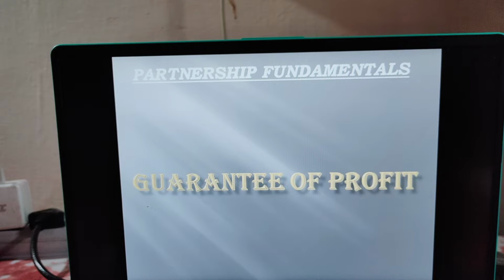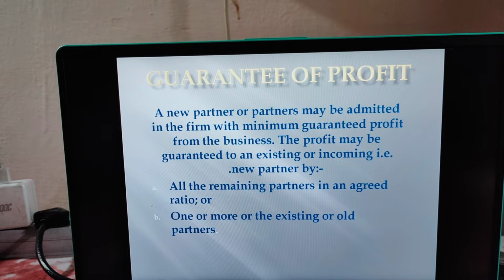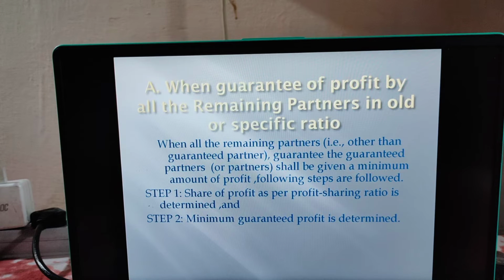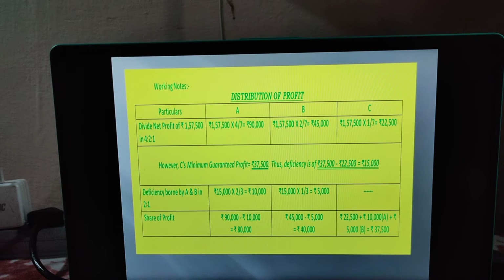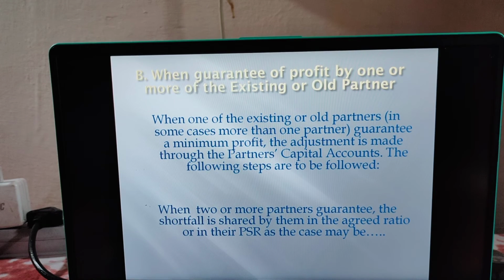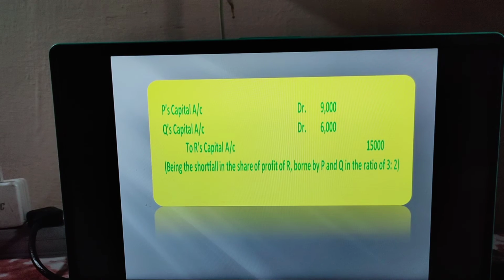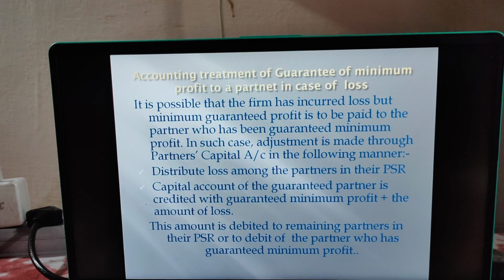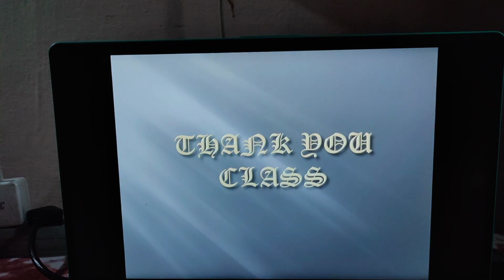GUARANTEE OF PROFIT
Guarantee of Profit in Partnership Fundamentals Discussed